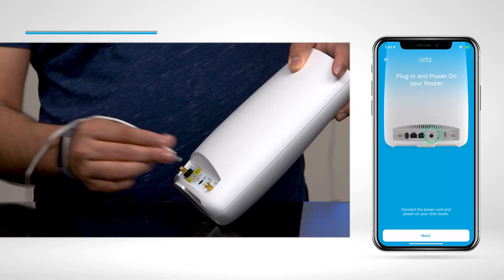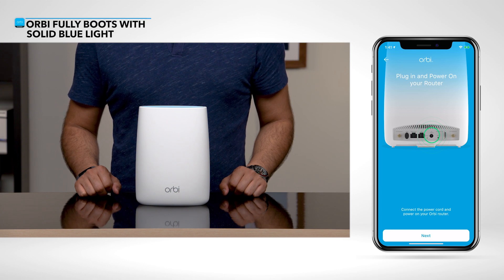How to Install the Orbi 4G LTE WiFi Router | NETGEAR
Learn how to set up your Orbi 4G LTE Advanced Tri-band Router right from your mobile device through the Orbi App and a Nano SIM card from your preferred service provider. Experience an expandable mesh system powered by LTE, delivering up to 1.2Gbps high-performance WiFi with up to 2,000 sq ft of coverage.

In this video, we will show you how to set up your Orbi 4G LTE Advanced Tri-band Router using the Orbi App. The Orbi 4G LTE Advanced Tri-band Router is ready right out of the box with an optional Nano SIM, or insert your own Nano SIM card from AT&T, T-Mobile and other major 4G LTE Service Providers(*).

Download the Orbi App on your iOS or Android device to start installing your Orbi 4G LTE Advanced Tri-band Router. In just a few steps, you'll create a whole-home mesh WiFi system for seamless 4K streaming, surfing and gaming everywhere — powered by LTE and optionally, your wired Internet service.

*Network must support a subset of the 4G LTE Bands listed under the Technical Specifications.